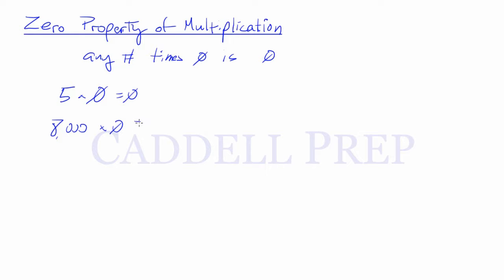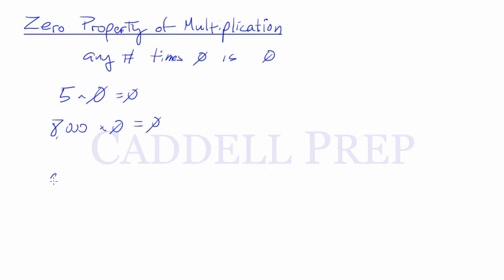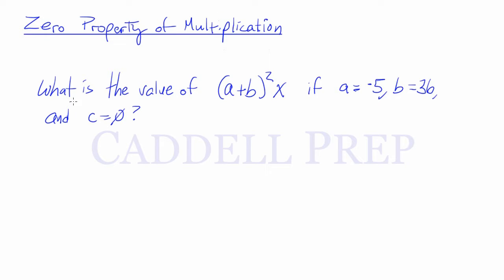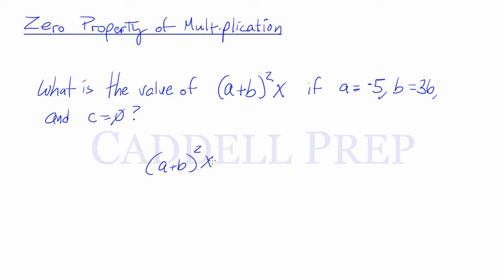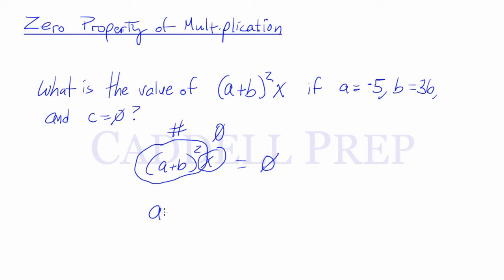Zero Property of Multiplication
The zero property of multiplication is that any number times 0 is 0.